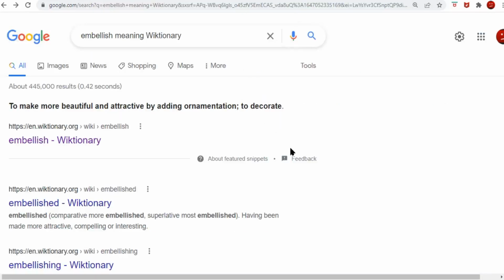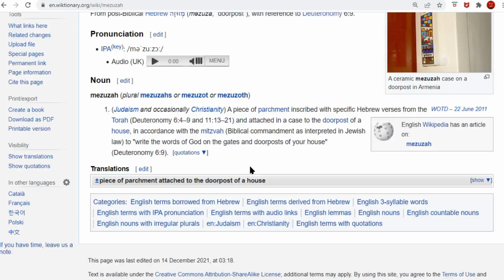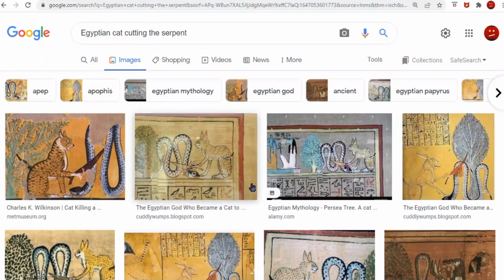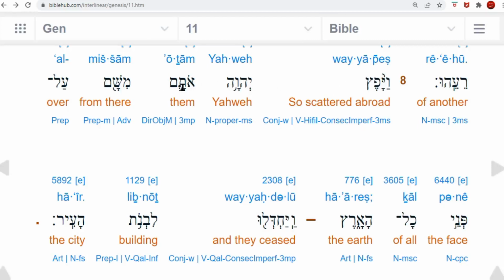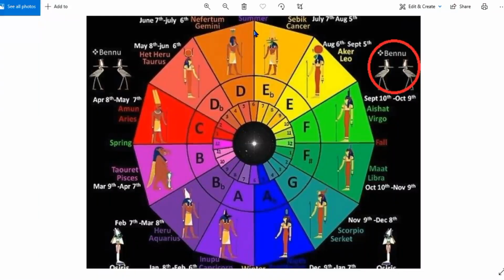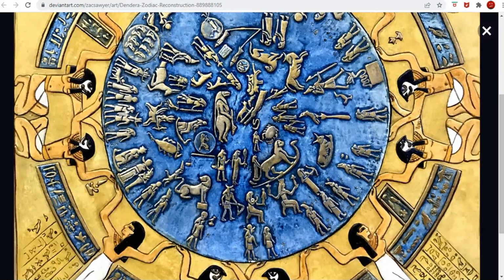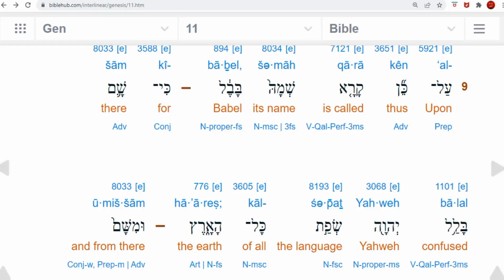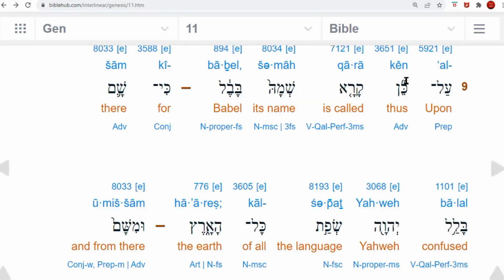The Language That Wasn't Changed. The True Story of The Tower of Babel. Why Khafre was Heckled part5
English word origins they don't want you to know.

8530thsjcvniusr-vjno9ae78ht7